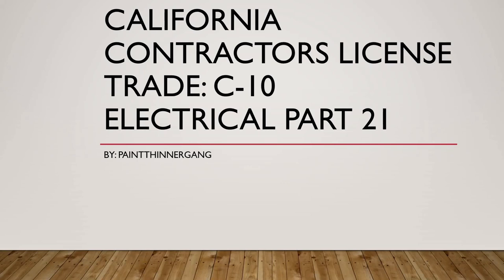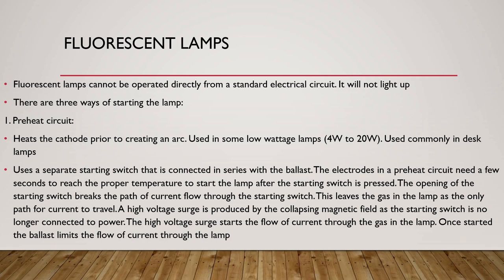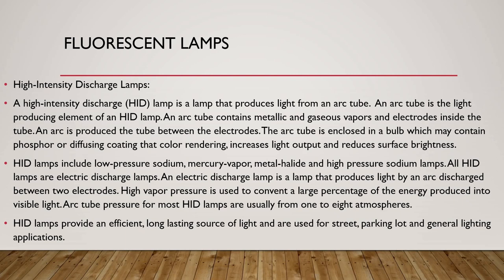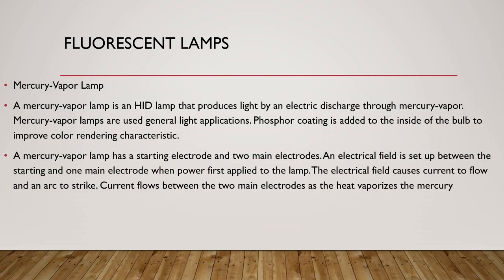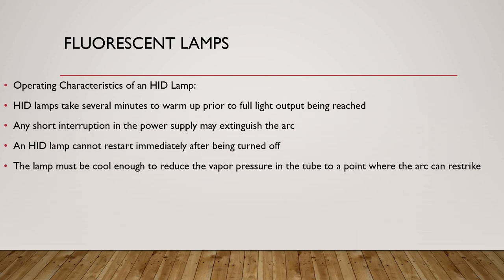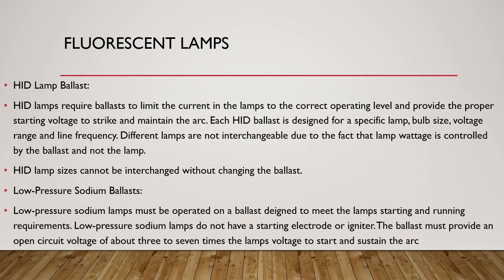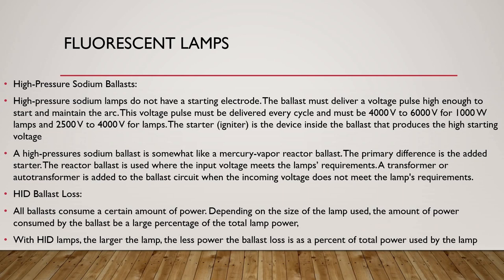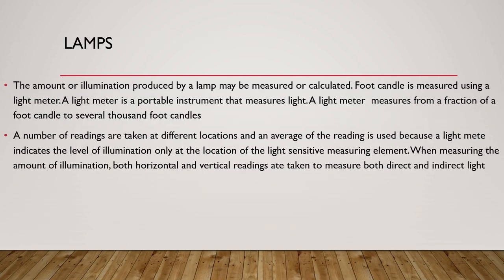California Contractors License​ Trade C-10 Electrical Part 21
Part 27:
Part 28:
Part 29:
Part 30:

CONTINUED

Spanish/Espanol
Como agarrar tu licencia de Contratista en el Estado de California